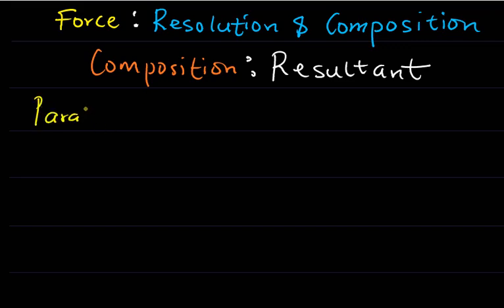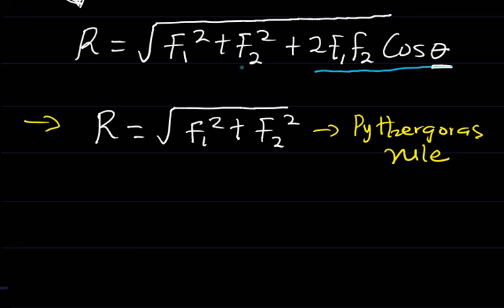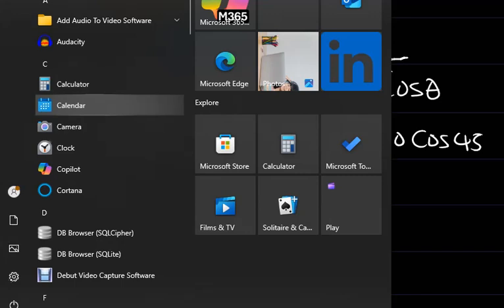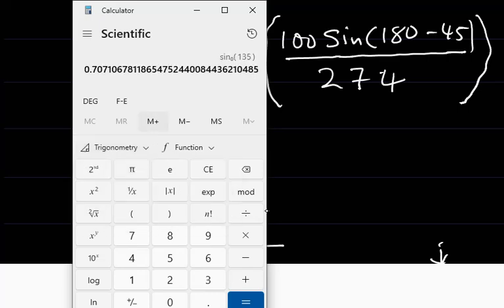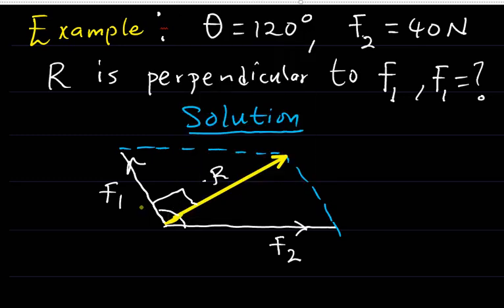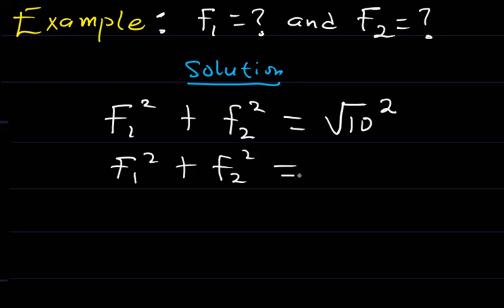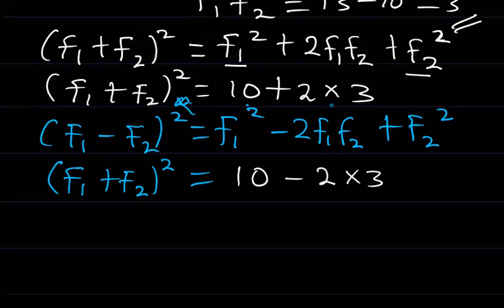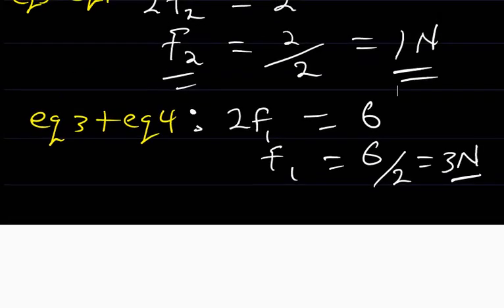Force: Resolution & Composition